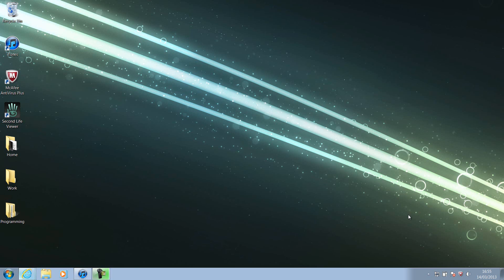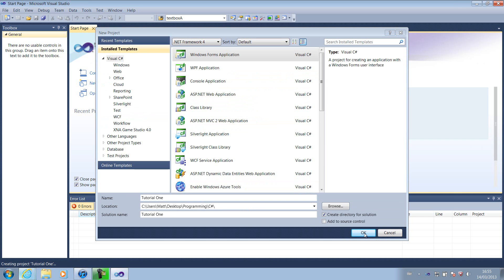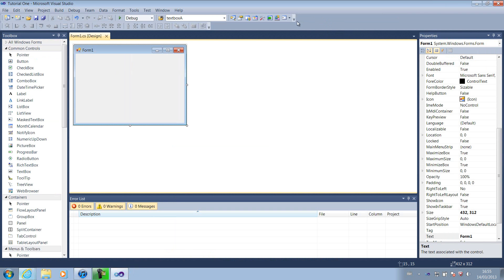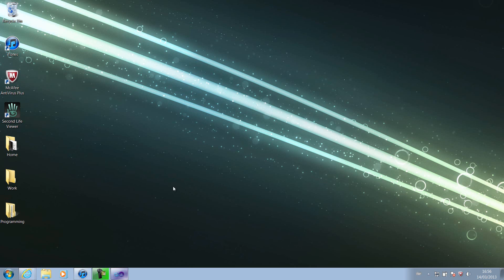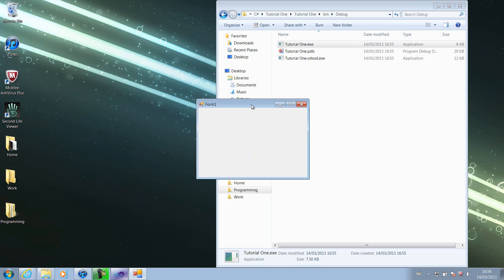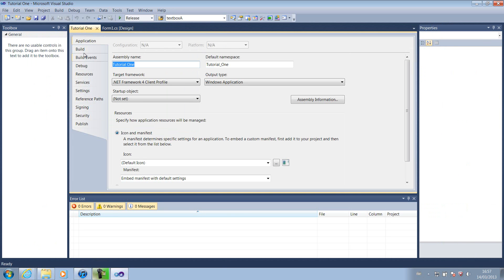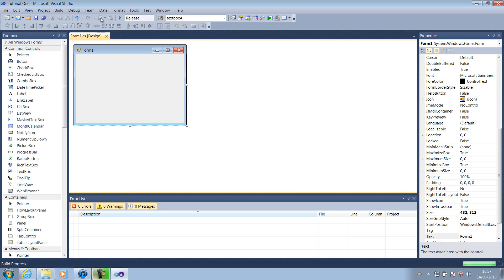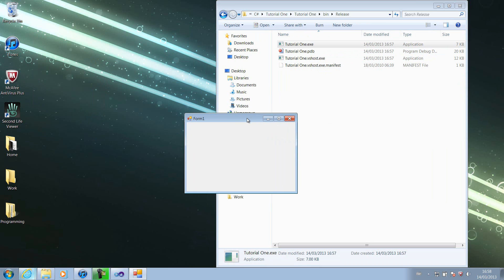VB / C# - Creating an executable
In this chewtorial I cover a very basic yet commonly asked question, how do you create an actual executable file which you can store and distribute to friends?